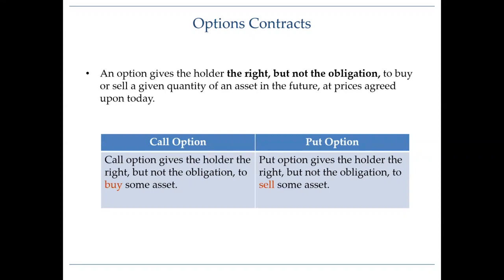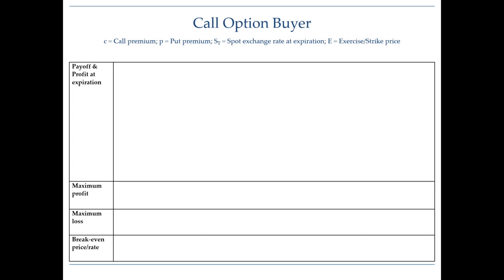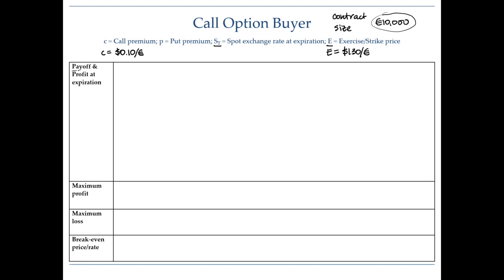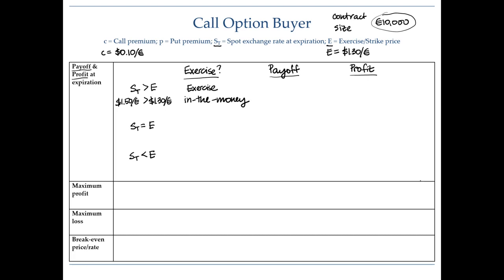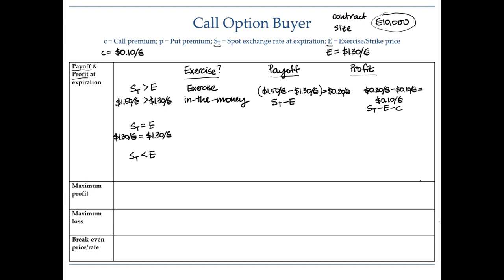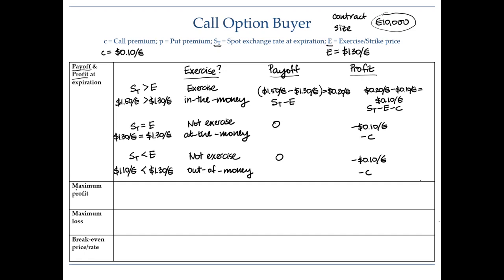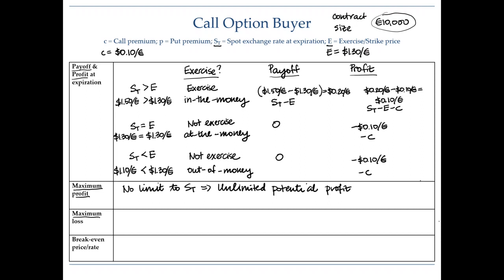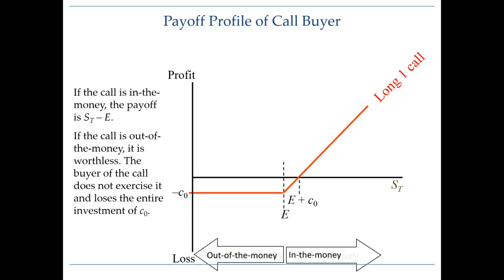Describing the position of a call option buyer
This video describes the position of a buyer (i.e., long position) of a call option written on currencies. It provides a summary of the position in an easy-to-understand format.

This video can serve as a supplement to Chapter 7 of International Financial Management textbook by Eun, Resnick, and Chuluun from McGraw-Hill.

- Exchange Rate Basics